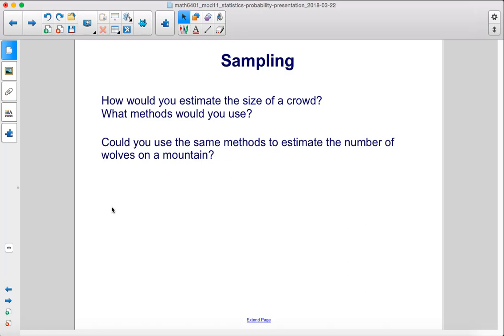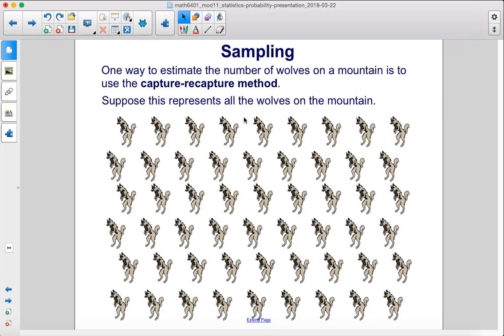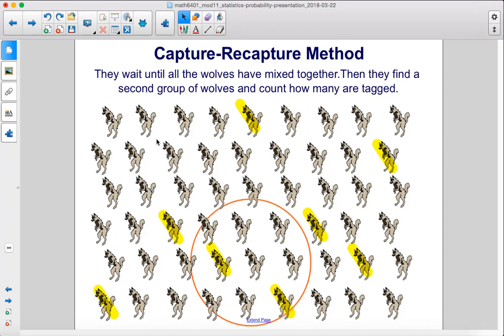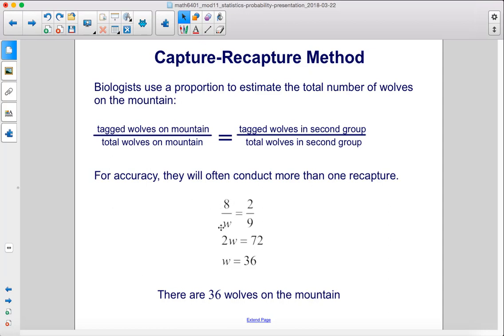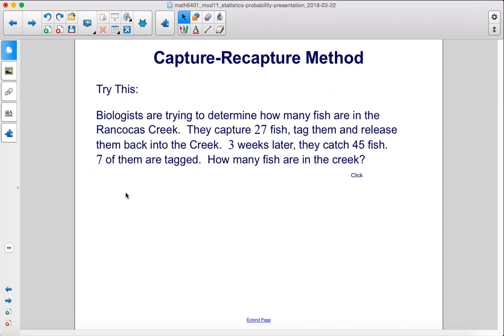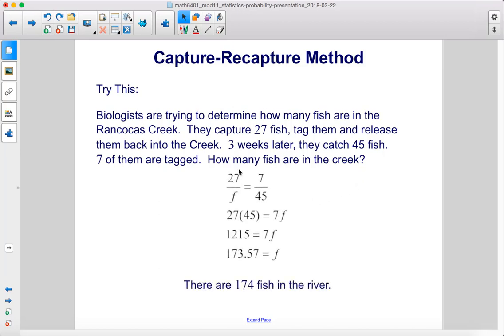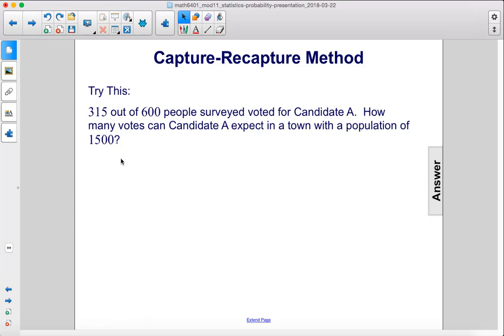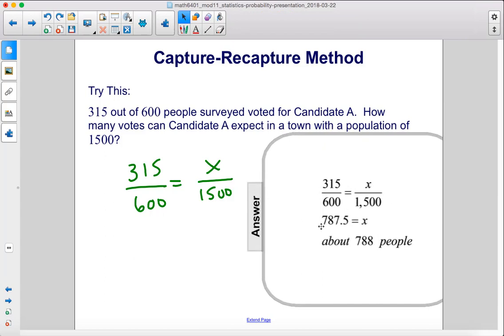Sampling Pt 2